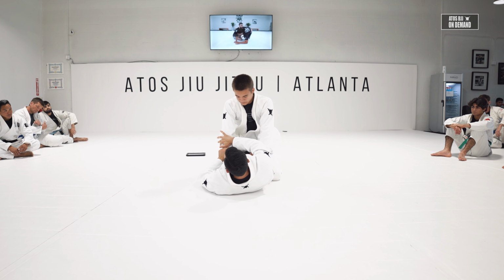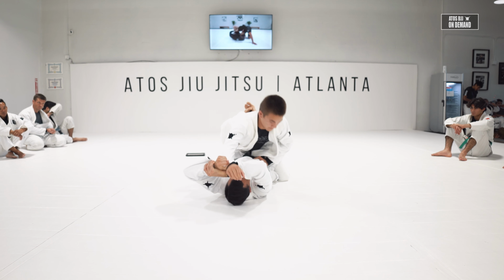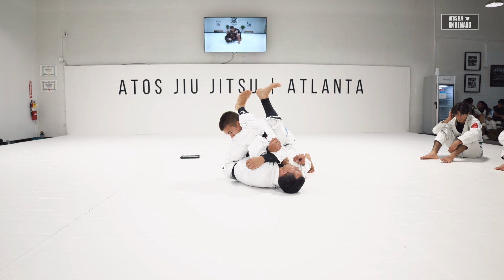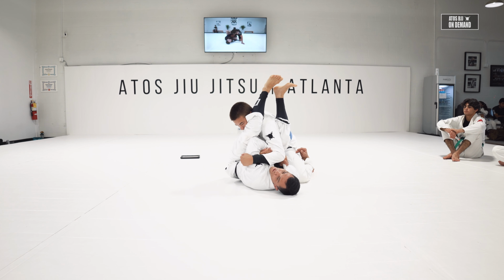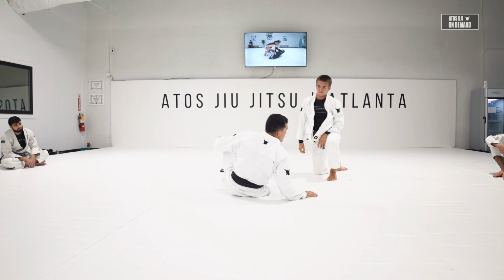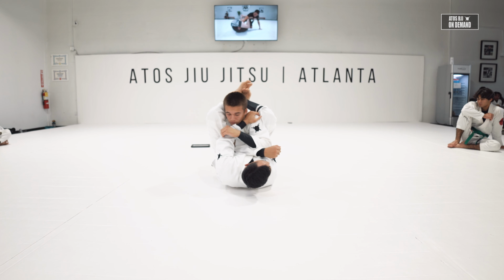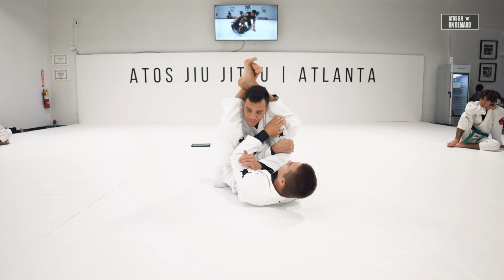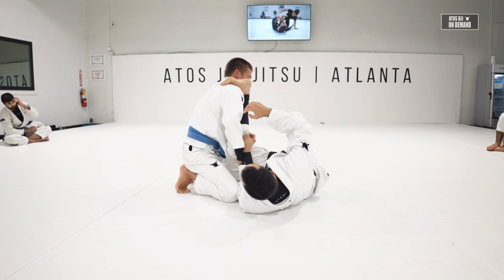3 Arm Bar Variations From Closed Guard - Bruno Frazatto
Check out Professor Bruno Frazatto's YouTube Channel.

follow all of these or we will choke you